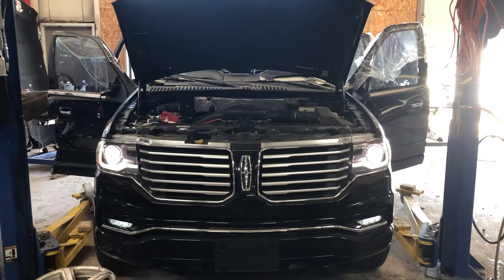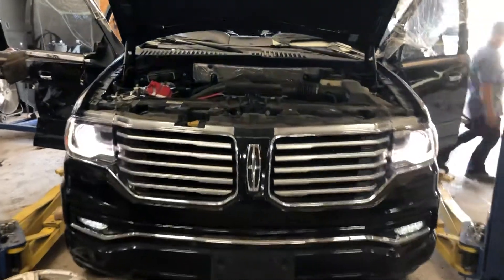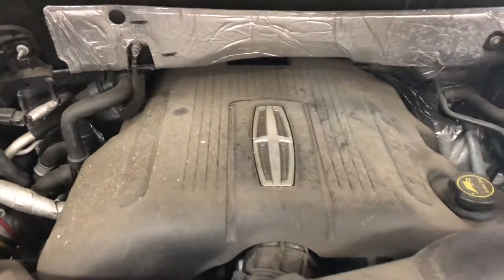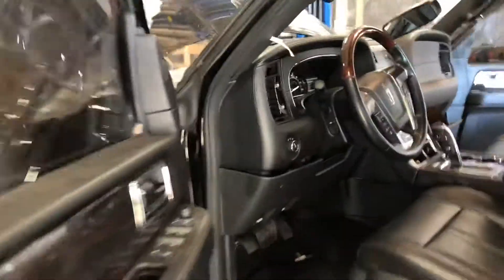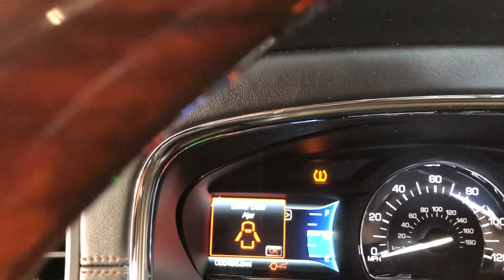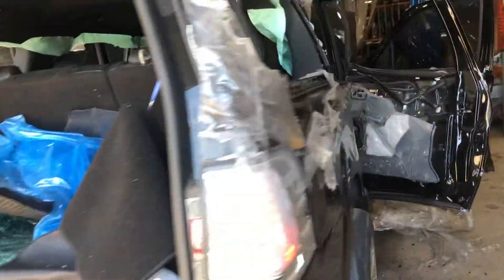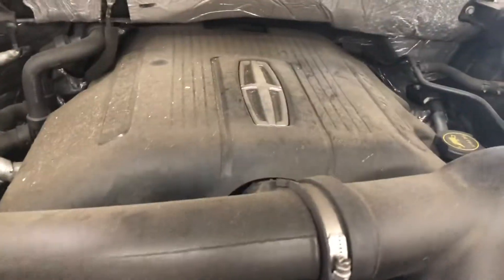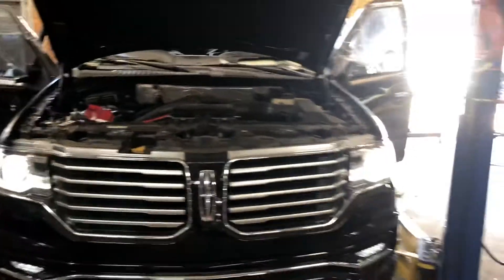2017 Lincoln Navigator 3.5L eco boost engine test 55,496 miles August Pohl Auto Parts stock #20295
Parted out a 2017 Lincoln Navigator with a 3.5L eco boost engine and an all wheel drive setup. Navi only had 55,496 miles.